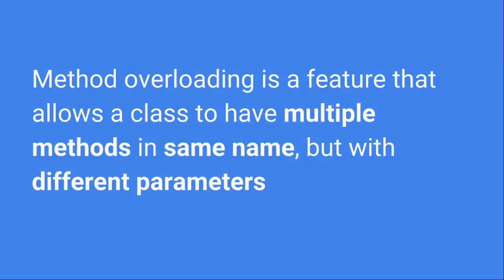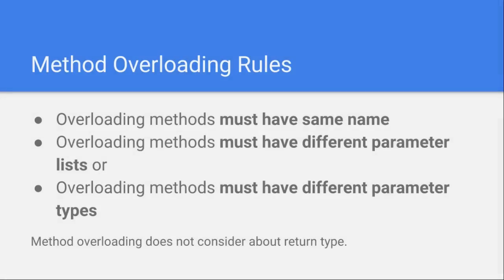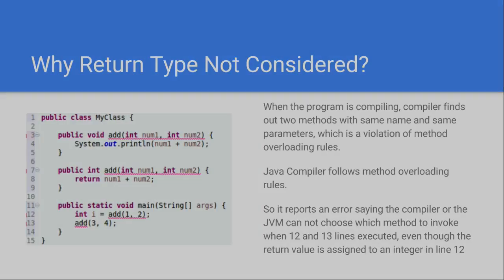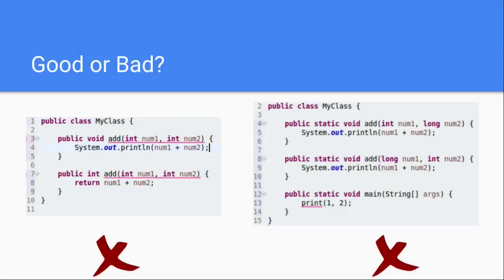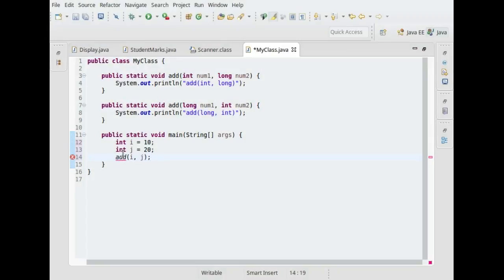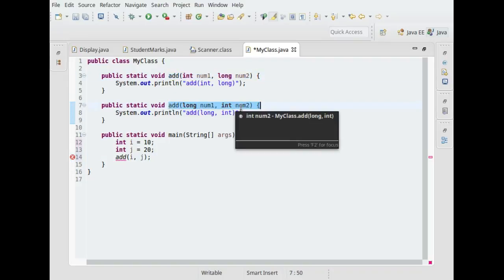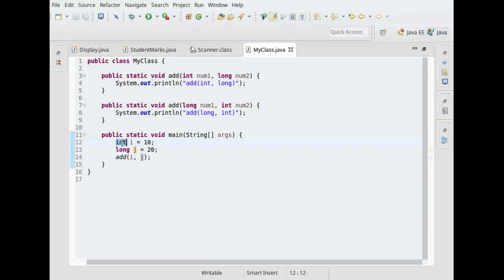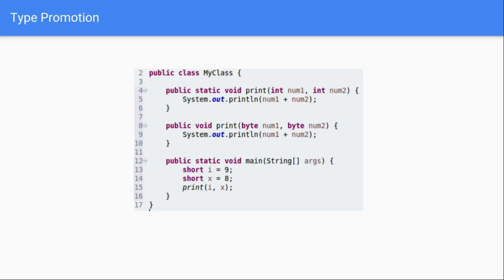Method Overloading and Functional Decompostion